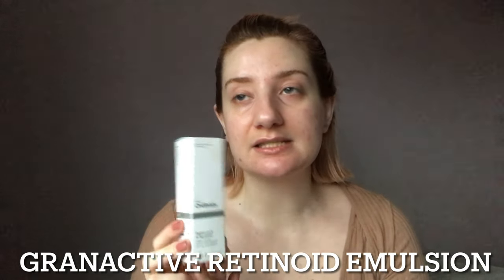Anti Ageing and Acne Skincare Haul | The Ordinary & The Inkey List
Hey
Today I wanted to show you guys what I bought in my latest skincare haul. These products will fit into my existing acne and anti ageing skincare routine.

I got The Ordinary Niacinamide 10% and Zinc 1%, The Ordinary 100% Organic Cold Pressed Rose Hip Seed Oil, The Ordinary Retinol 0.2% in Squalane and The Inkey List Succinic Acid Blemish Treatment.

These products are beneficial to acne prone ageing skin. I am in my late 20’s and wanted to find an anti ageing skincare routine suitable for my age and skin.

I ended up ordering from Cult Beauty but you can find these products elsewhere.